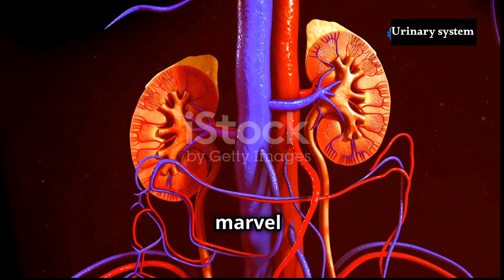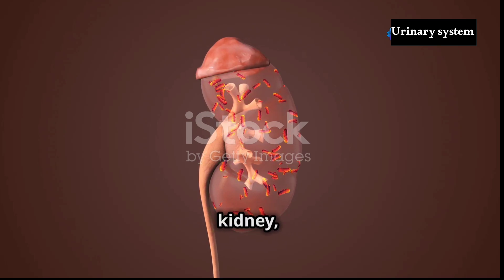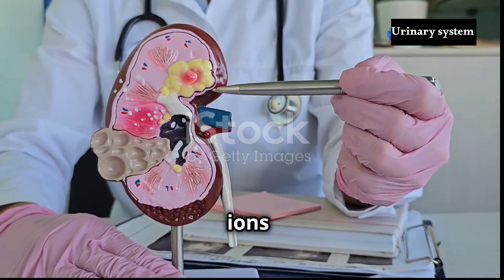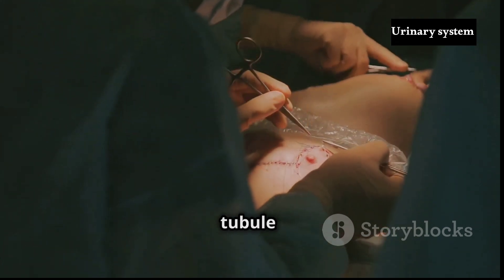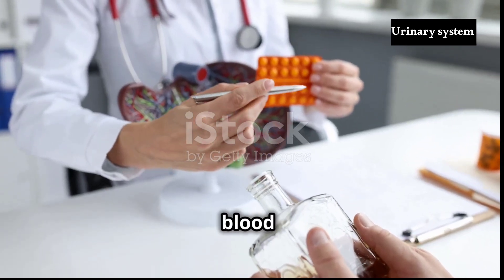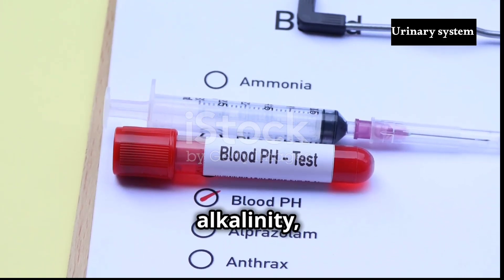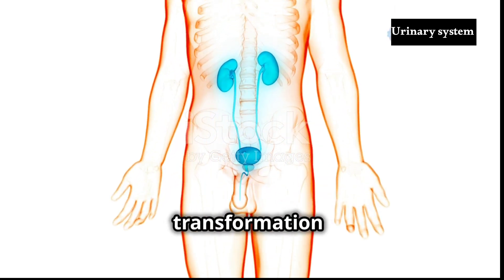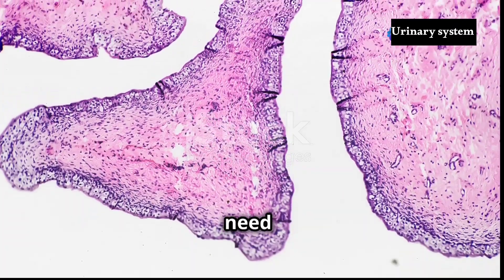The Urinary System: A Deep Dive into Kidney Function and Anatomy♥️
Dive deep into the fascinating world of the urinary system in our latest video, "The Urinary System: A Deep Dive into Kidney Function and Anatomy." This comprehensive guide covers every aspect of kidney structure and function, including the nephron, its types, and the critical filtration processes that regulate blood volume and pH. Discover how glucose is absorbed, how the kidneys manage electrolytes like potassium and calcium, and the complex mechanisms behind concentrated versus dilute urine.

We provide clear visuals, ensuring you can follow along with the narrator's insights.

OUTLINE:

00:00:00 The Vital Role of the Urinary System
00:01:41 A Closer Look at the Kidneys
00:03:24 The Functional Units of the Kidneys
00:05:28 The First Step in Urine Formation
00:07:12 A Measure of Kidney Function
00:09:05 Refining the Filtrate
00:11:20 How Kidneys Regulate pH, Potassium, and Calcium
00:13:40 The Concentration Process
00:15:44 A Coordinated Effort